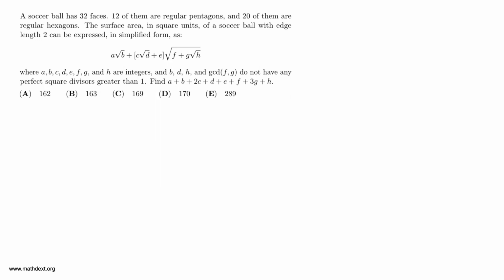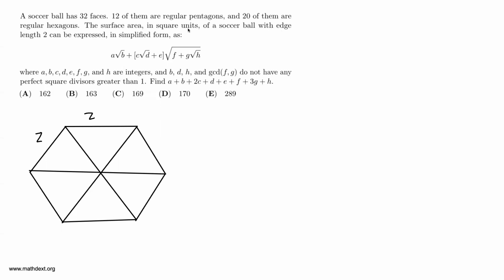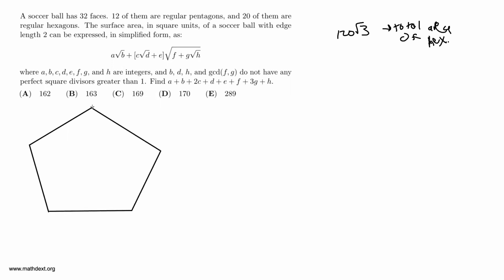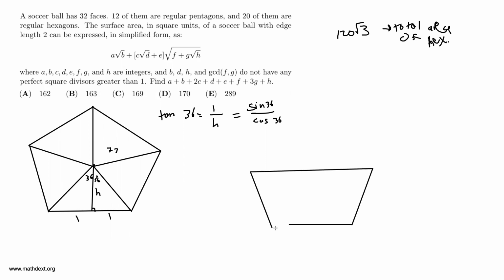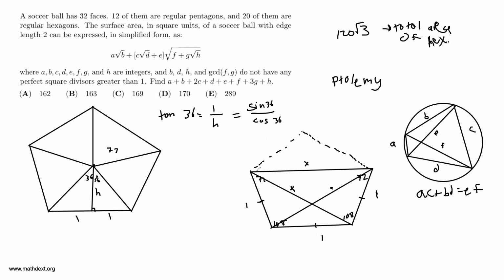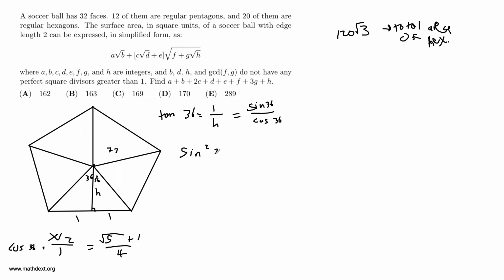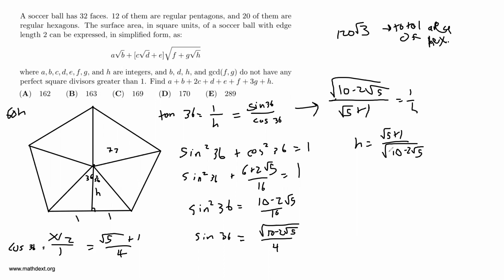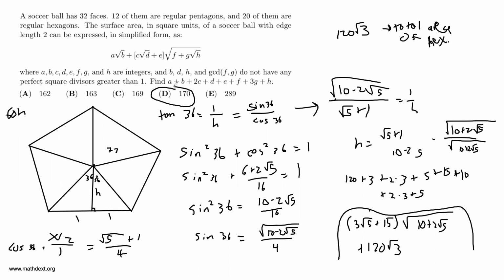Soccer Ball Surface Area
In this video, we find the surface area of a soccer ball with side length 2.